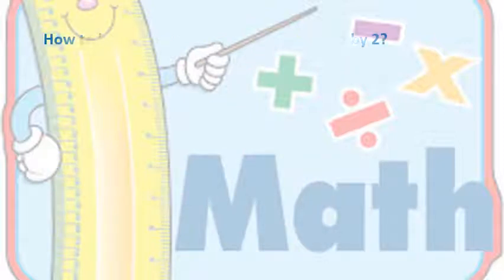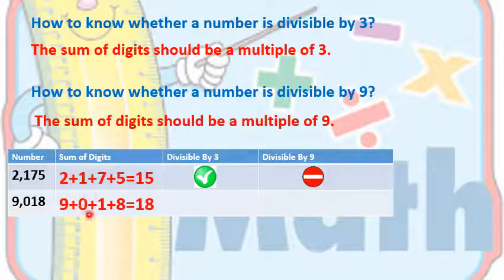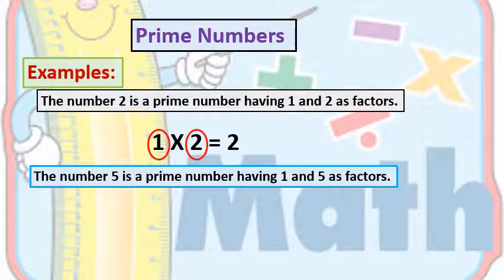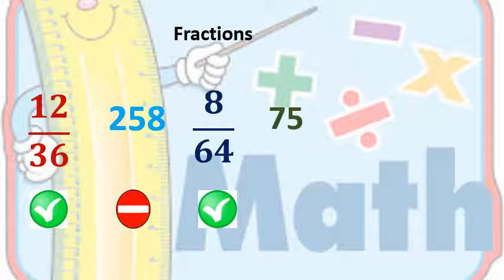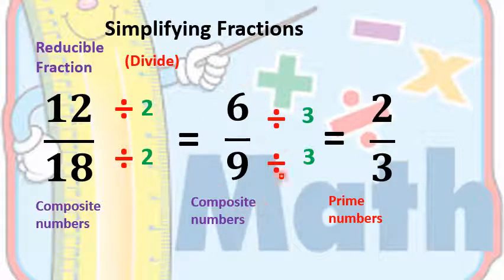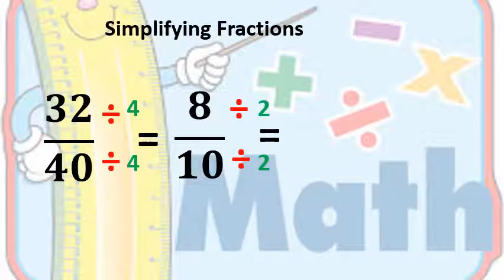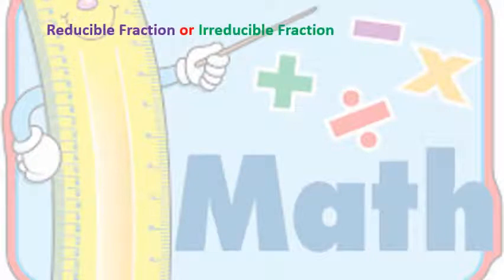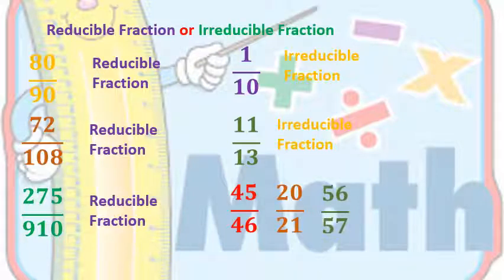Reducible & Irreducible fractions